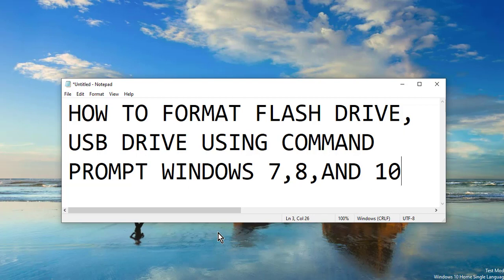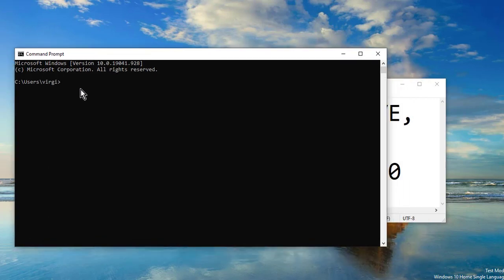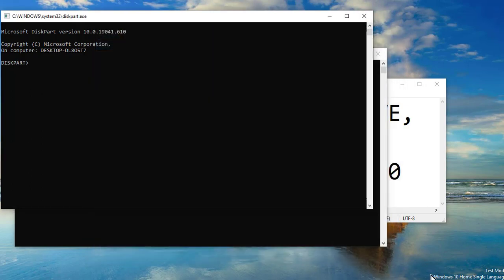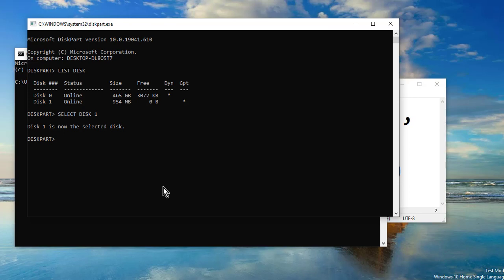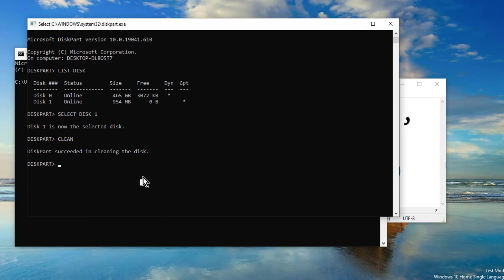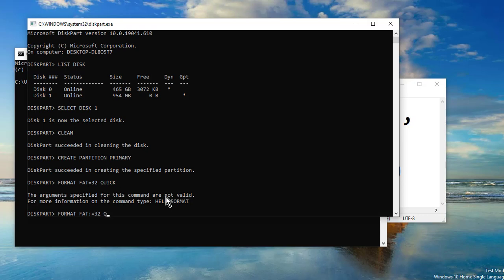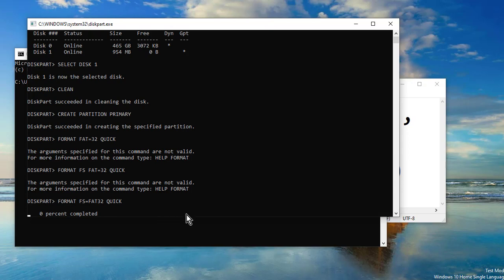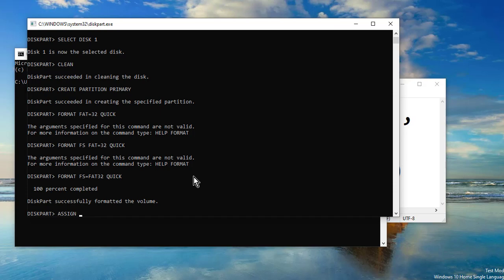How to Format Usb flash drive, using a command Prompt windows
This is how to format your usb drive or flash drive using command prompt
in any windows operating system.

1. Put your clean flash drive or usb hard drive in your laptop, desktop.
2. Search your cmd ,command prompt.
3. administration pop up, yes in selection.
4. In command prompt type DISKPART.
5. Selection disk where your flash drive
6. Type , Select (your disk)
7. Type,  Clean   - for cleaning drive or error drive
8. Type, Create partition primary - for new partition active
9. Type, Format fs=fat32 quick -  for quick formatting.
10. Letter sign active- Type Assign (letter of drive)
11. Exit  and removing your flash drive.

This command formatting your hard drive usb or flash drive can use to repair your error drive or malfunction drive, and also depends on luck if not totally physical damaged or major.

tutorial guideline software hardware application guideinfoyou youtube channel#videos